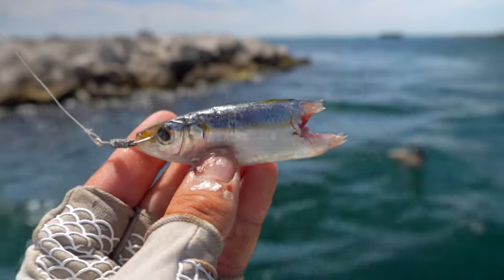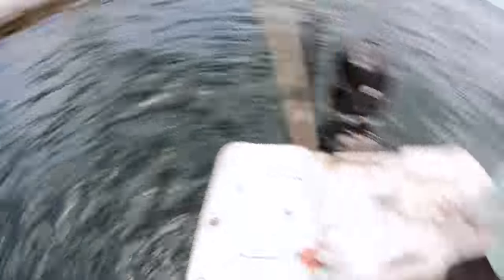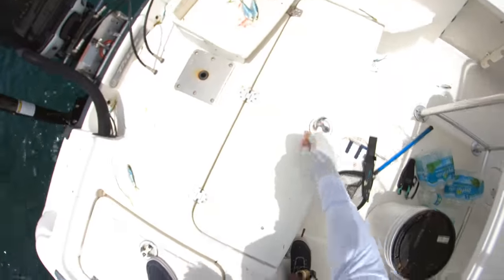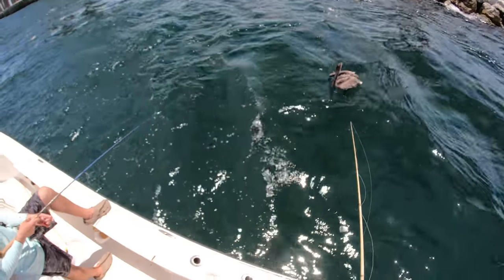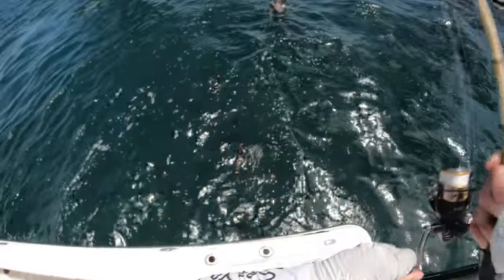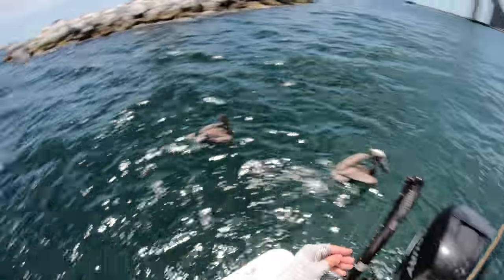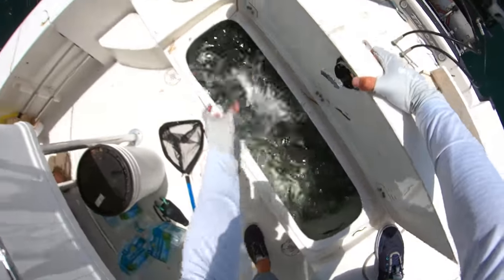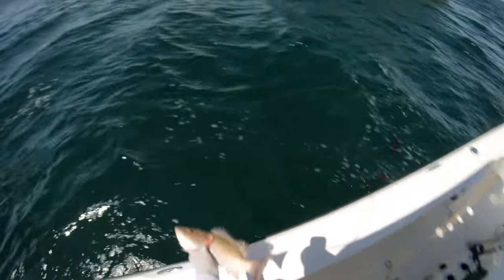EASY Mangrove Snapper Fishing Under Skyway Bridge Tampa Bay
In this video, I went fishing with Max over at @groupermvp on his boat and we were targeting mangrove snapper under the Skyway Bridge inside Tampa Bay. We stopped at the Skyway Fishing Pier first to catch live bait (greenbacks, pilchards, and sardines) with a cast net. Once we had bait, we set up under the Skyway Bridge next to the rocks around the pilings and began chumming the snapper with chunks of bait. It didn't take long for the snapper to get fired up! This technique is an easy way to catch a limit of mangrove snapper for dinner. We teach you how to catch the snapper there with all the gear and techniques we used so you can try and catch them on your own.

Gear:

2500 Penn Battle III
Bull Bay 7' 4" Banshee Medium rod
10# braid
10’ of 20# fluoro leader
1/32 oz Yellowtail Jig
Chunk of bait